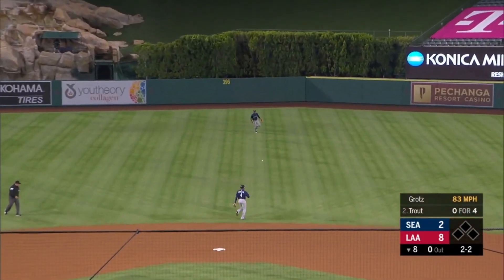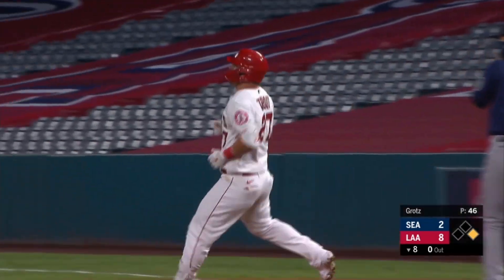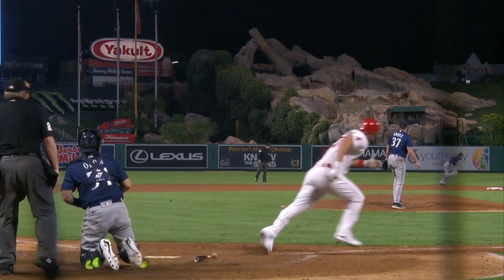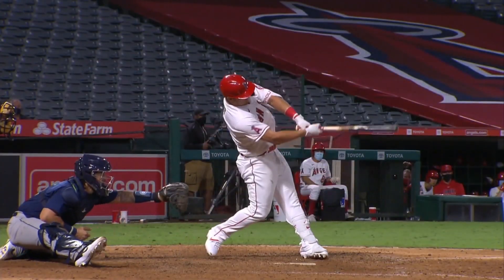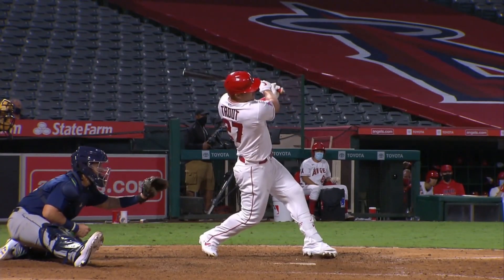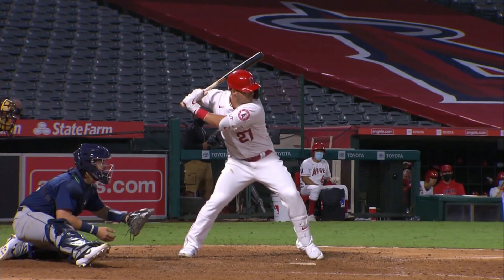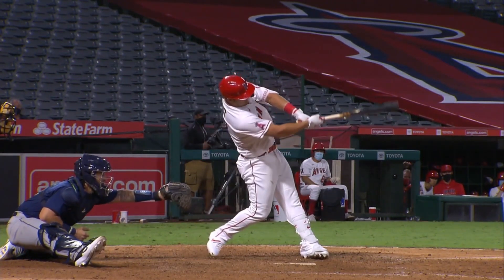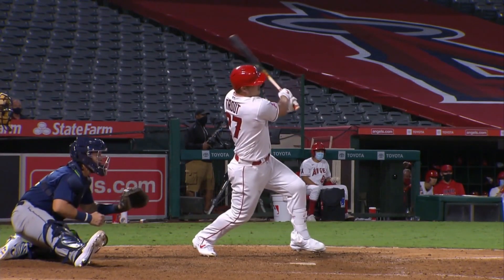Mike Trout Perfect Swing Line Drive Up The Middle | Slow Motion | HD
Mike Trout hits a line-drive single up the middle. Multiple angles showing his hitting mechanics